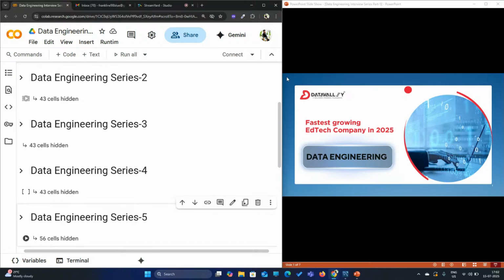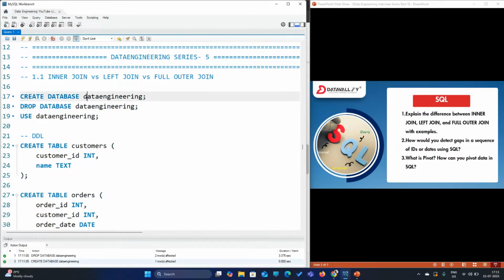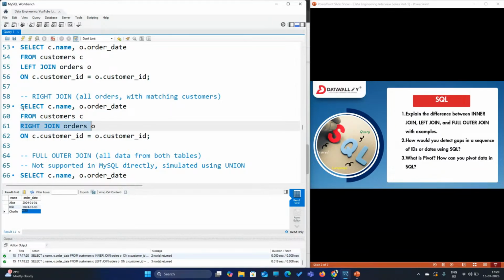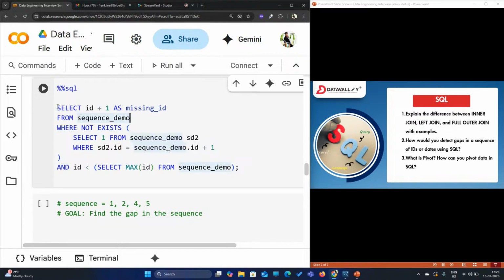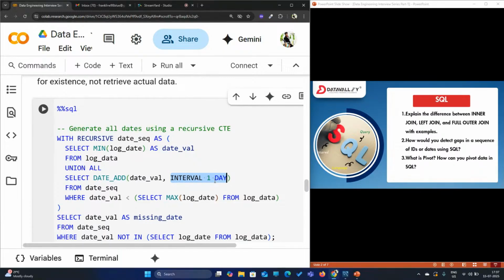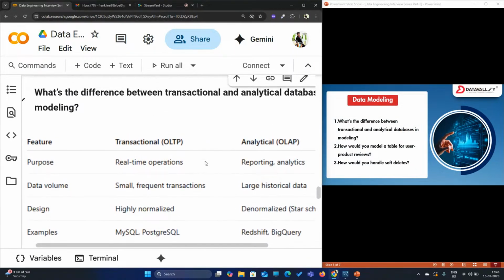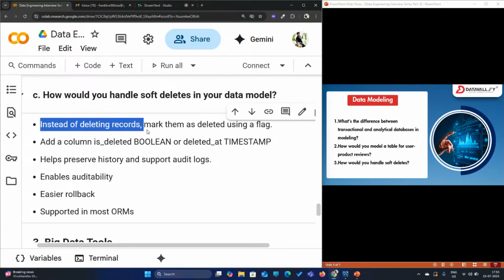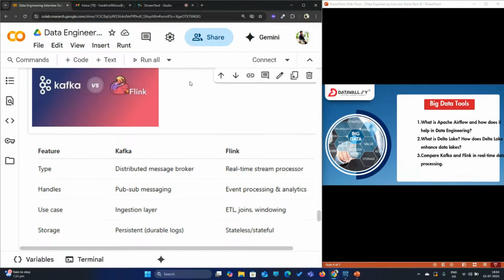Data Engineering Interview Series| Part - 5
Join us for Part 5 of the Data Engineering Interview Series where we dive deep into real-time interview questions, answers, and expert tips to help you crack your next data engineering interview.

 Live mock interviews
 In-depth problem-solving
 Resume and behavioral advice
 Real-world data engineering scenarios

Perfect for aspiring data engineers, freshers, and experienced professionals preparing for roles at top tech companies like FAANG, Startups, and Fortune 500s.

 Catch us live every week for more sessions.